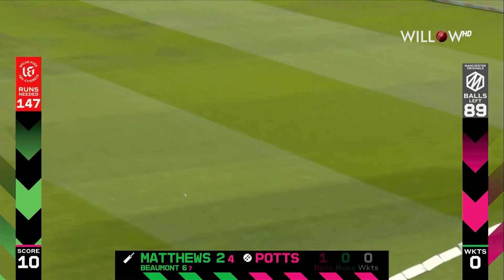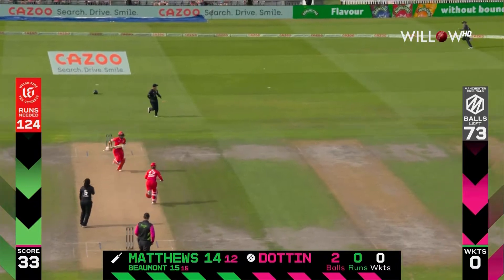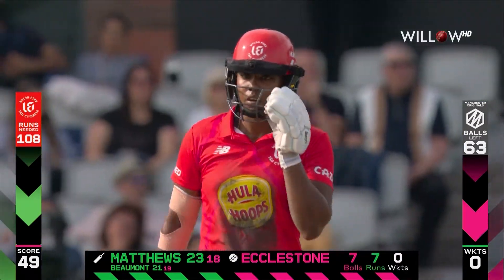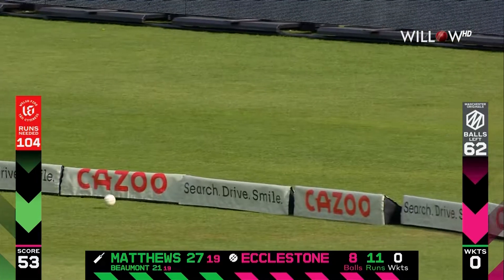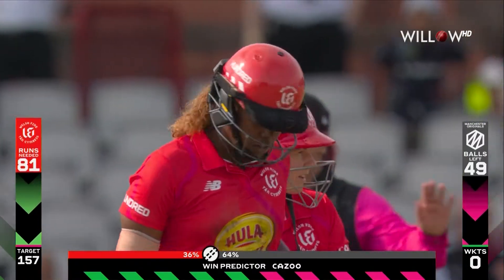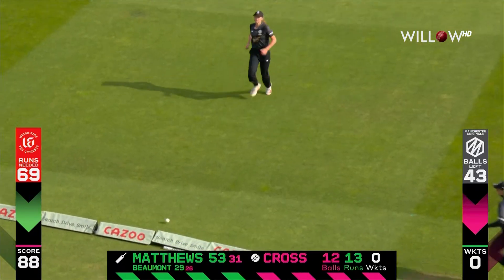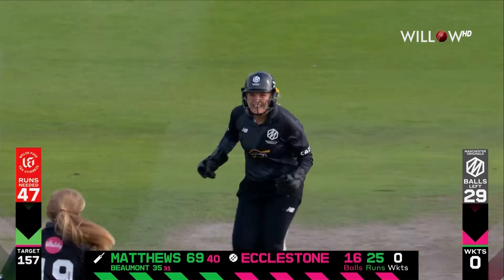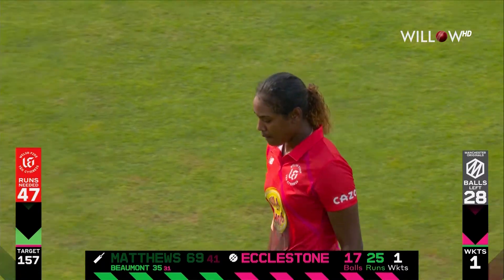Hayley Matthews 69 runs vs Manchester Originals Women|Manchester Originals Women vs Welsh Fire Women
Hayley Matthews 69 runs vs Manchester Originals Women | Manchester Originals Women vs Welsh Fire Women | 8th Match - Manchester Originals Women vs Welsh Fire Women
🏏: The Hundred Women 2022
📺: Willow TV